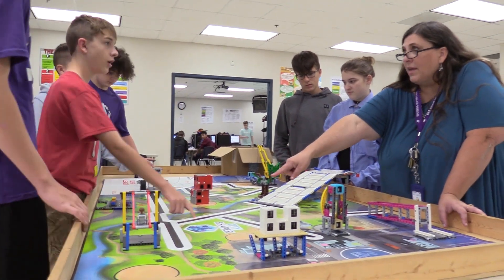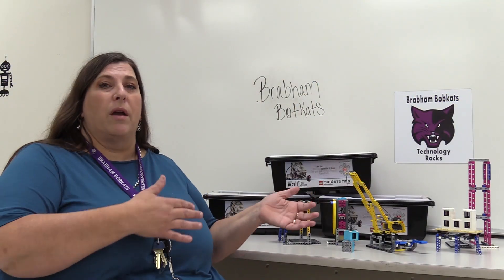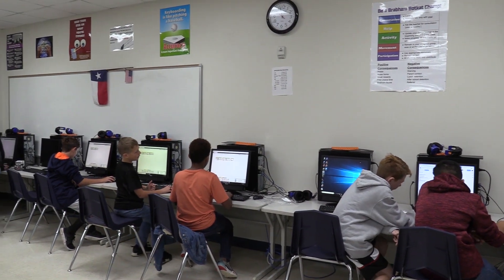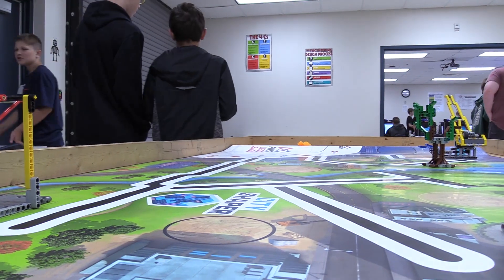BMS SPOTLIGHT 2019 FINAL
Brabham Middle School Spotlight Video of Botkats Robotiks Program